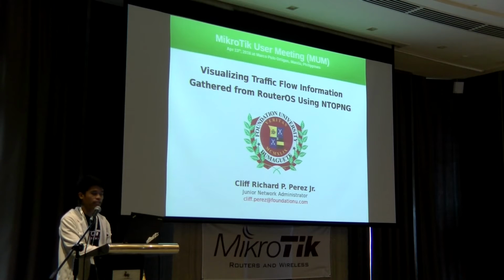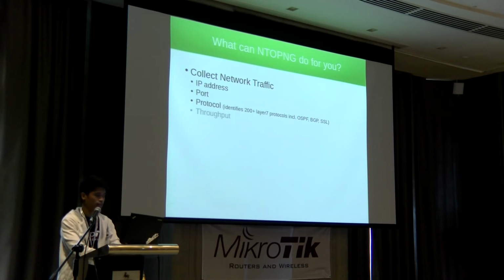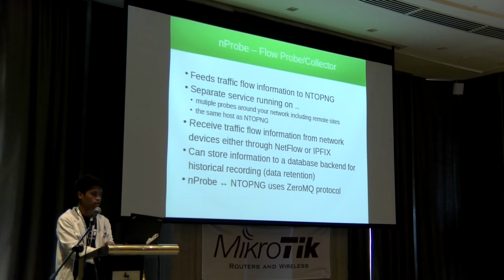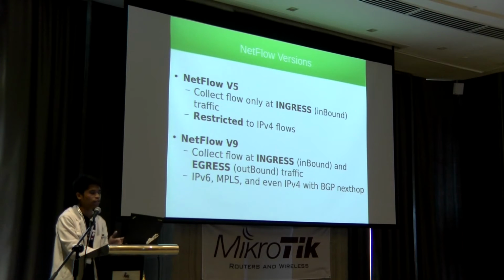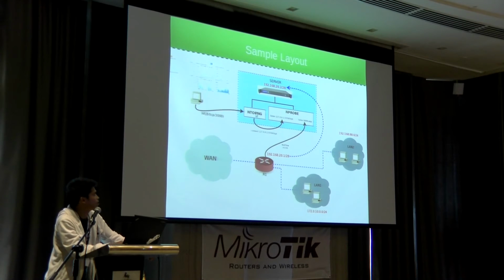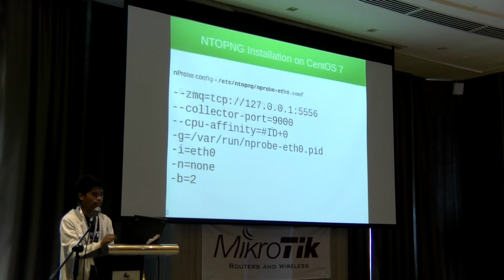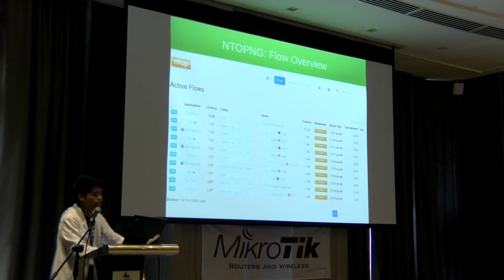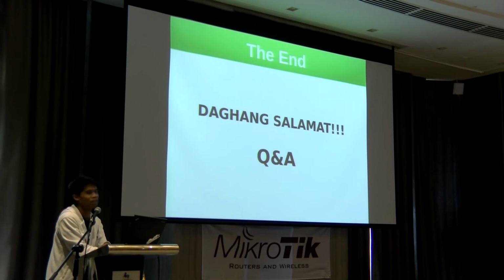Visualizing Traffic Flow Information gathered from RouterOS using NTOPNG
Visualizing Traffic Flow Information gathered from RouterOS using NTOPNG by Cliff R. Perez (Foundation University, Philippines)